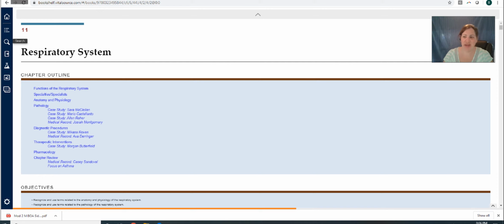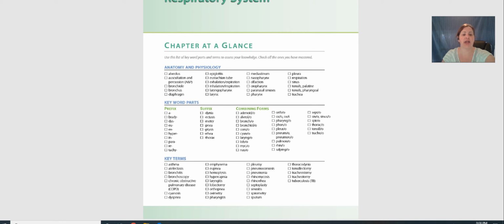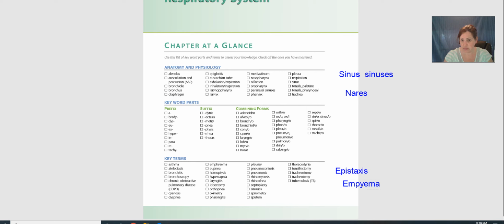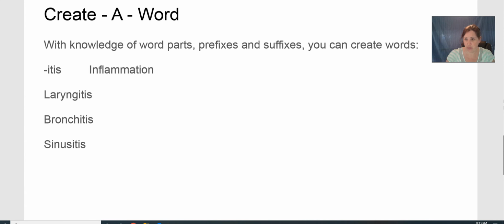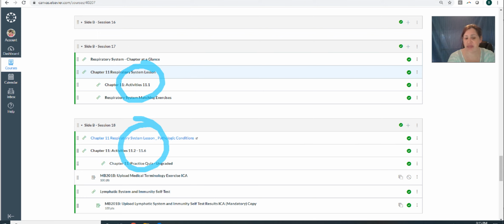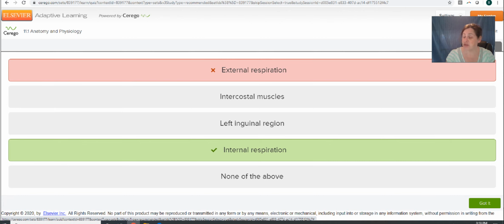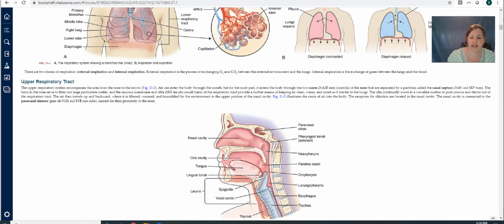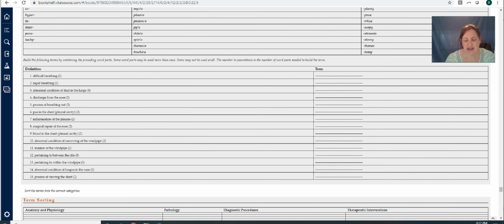Med Term, Respiratory, Session 17